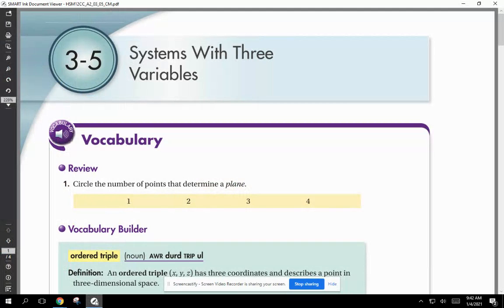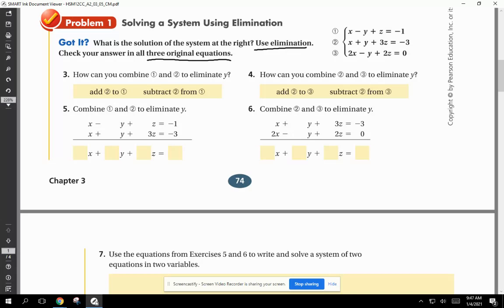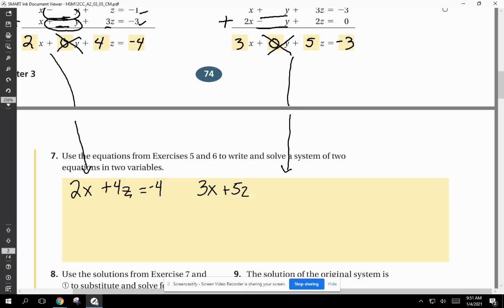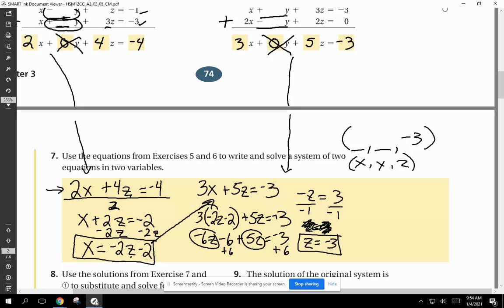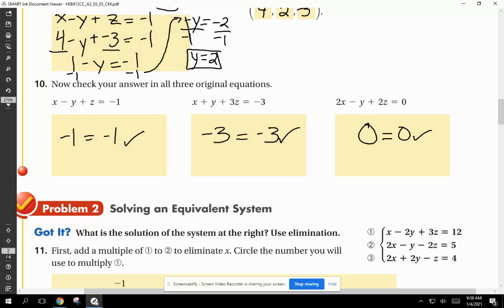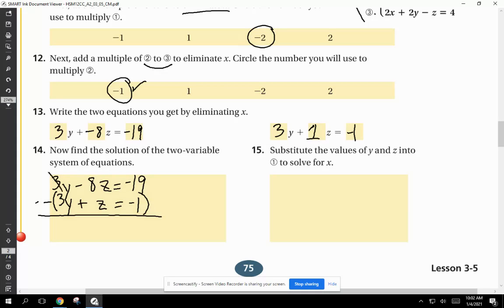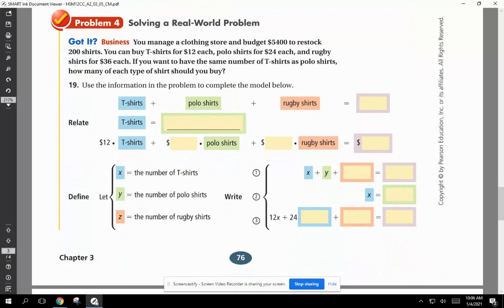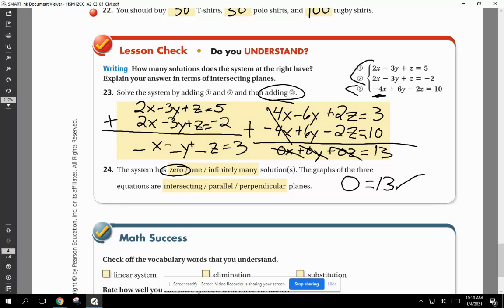3-5 Notes Systems with 3 Variables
3-5 Notes-Systems with 3 variables